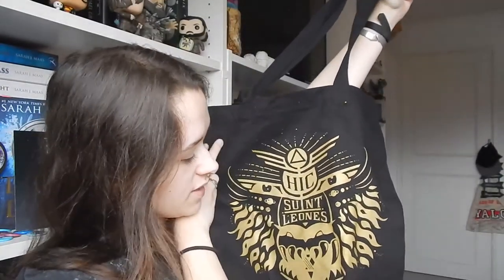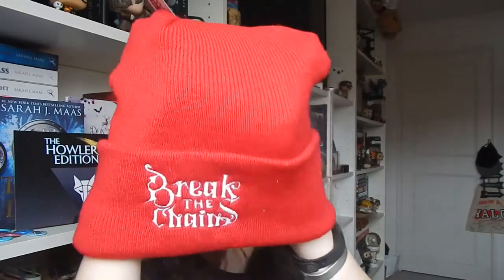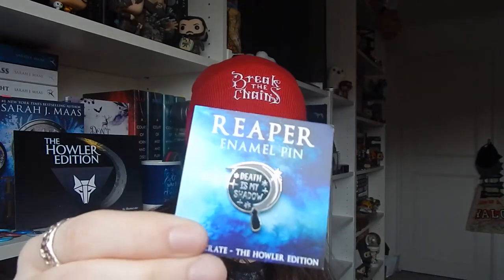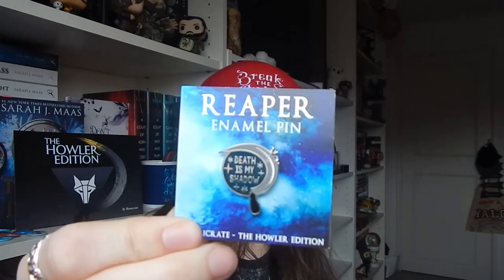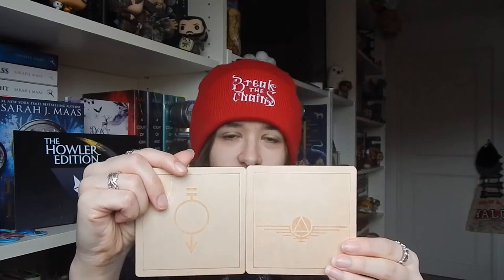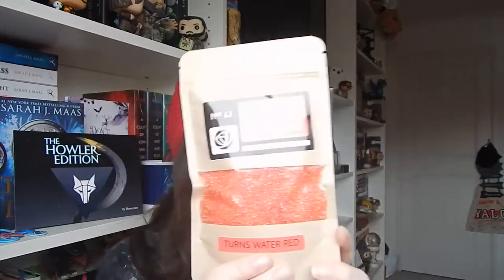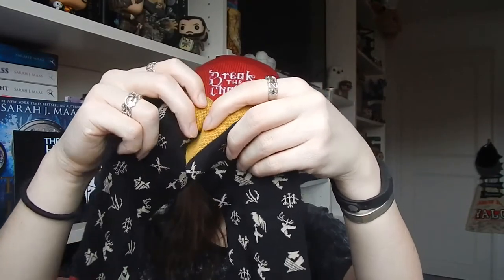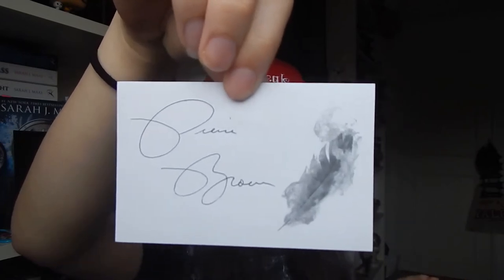The Howler Edition | Illumicrate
My unboxing of this most utterly fantastic box focused around Pierce Brown's Red Rising Saga.